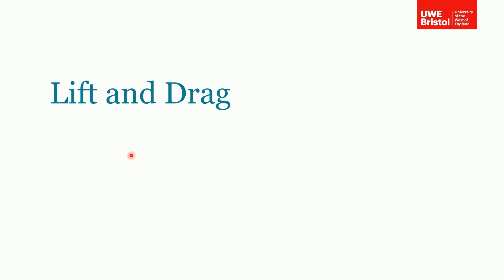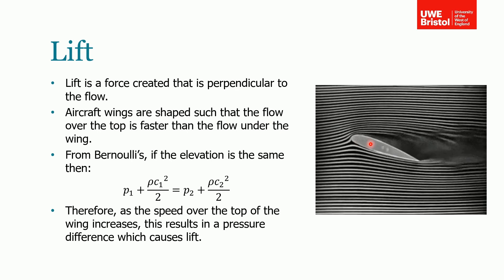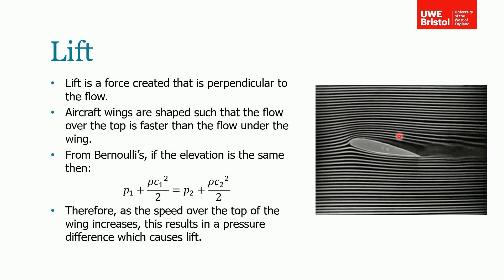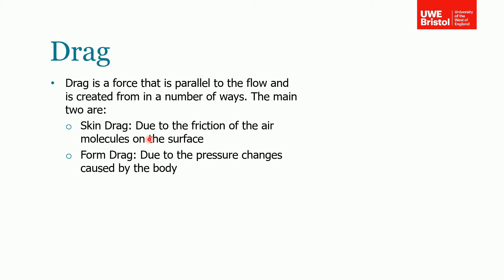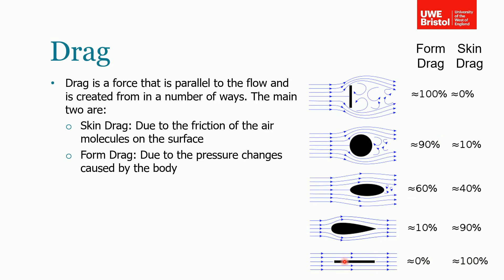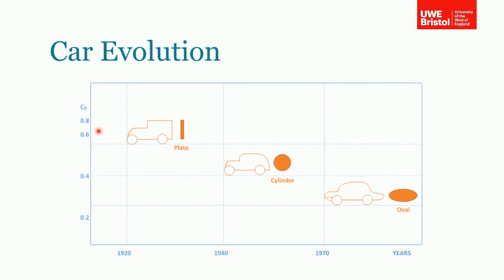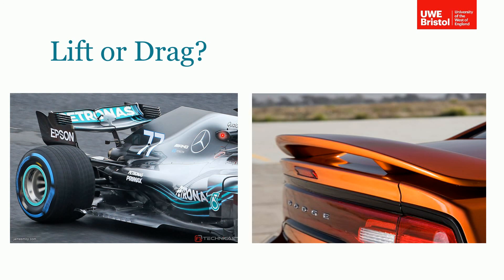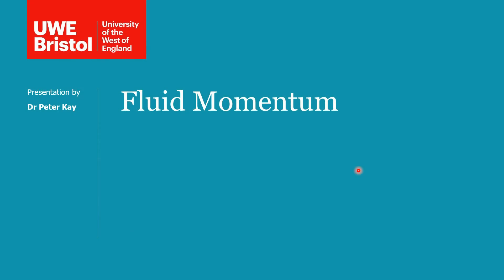Fluid Momentum - Part 3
This video discussed lift and drag, how these forces are created and how to calculate them